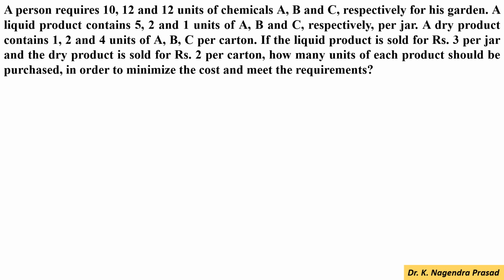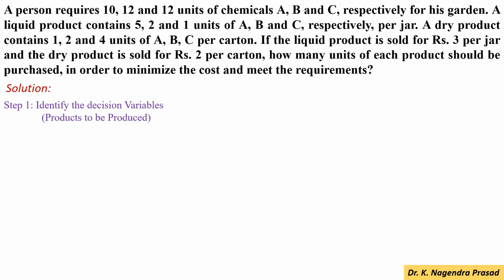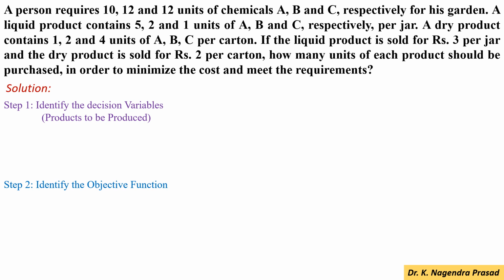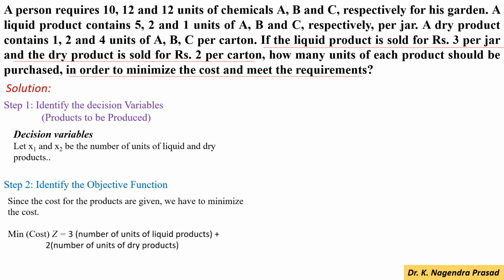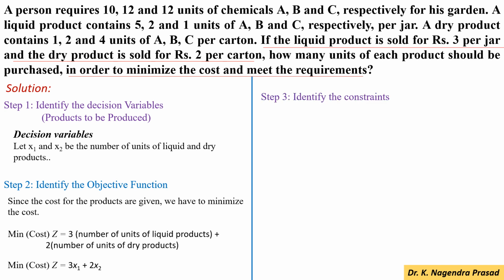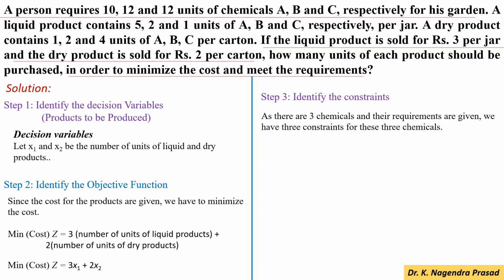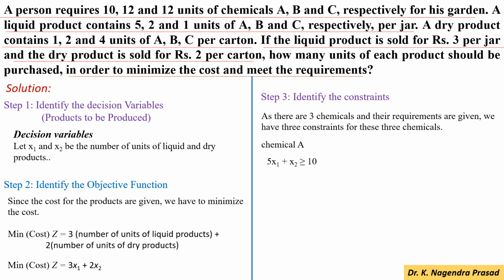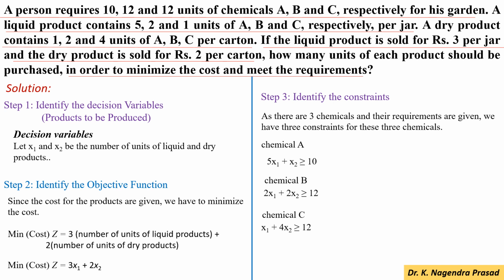LPP Formulation Made Easy | Step-by-Step Example | Operations Research | MBA, BSC and GATE ME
A person requires 10, 12 and 12 units of chemicals A, B and C, respectively for his garden. A liquid product contains 5, 2 and 1 units of A, B and C, respectively, per jar. A dry product contains 1, 2 and 4 units of A, B, C per carton. If the liquid product is sold for Rs. 3 per jar and the dry product is sold for Rs. 2 per carton, how many units of each product should be purchased, in order to minimize the cost and meet the requirements?
In this video, we explain LP Model Formulation with an Example Problem in Linear Programming Problem (LPP) under Operations Research (OR) in a simple and step-by-step manner.

Model formulation is one of the most important parts of Linear Programming and is frequently asked in competitive exams.

🎯 Useful for:

GATE

SSC JE

RRB JE

ESE

In this lecture, you will learn:

✅ How to identify Decision Variables
✅ How to write the Objective Function (Maximization/Minimization)
✅ How to frame Constraints
✅ Non-negativity Restrictions
✅ Converting word problem into Mathematical Model
✅ Solved Example with clear explanation